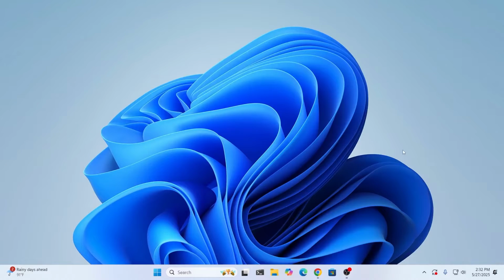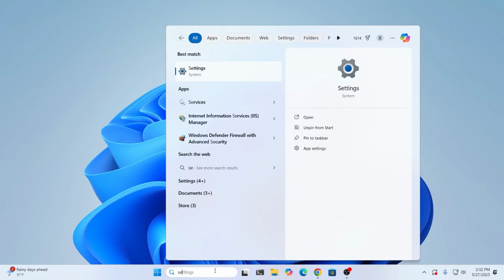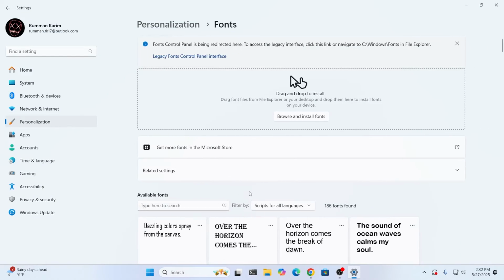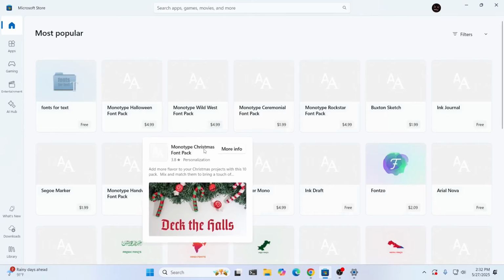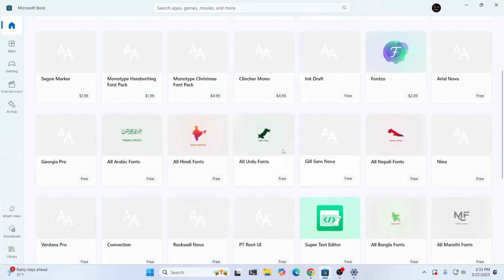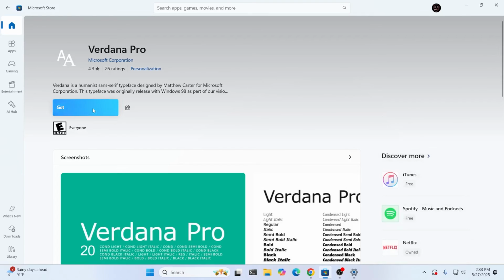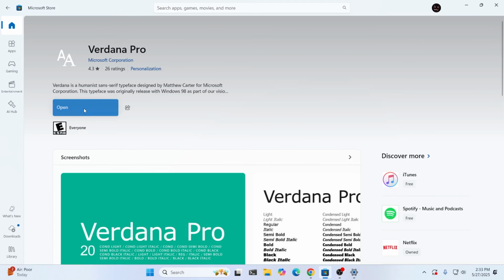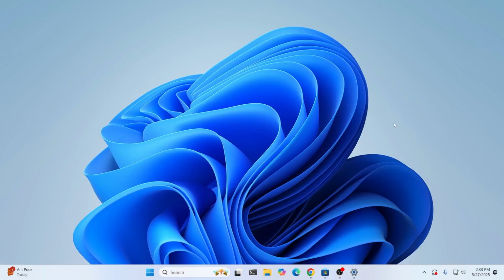How to Install Font in Windows 11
A quick tutorial on, how to install fonts in Windows 11 laptop or PC.